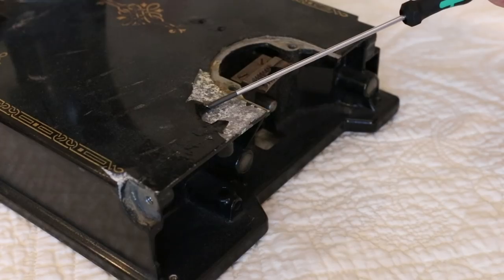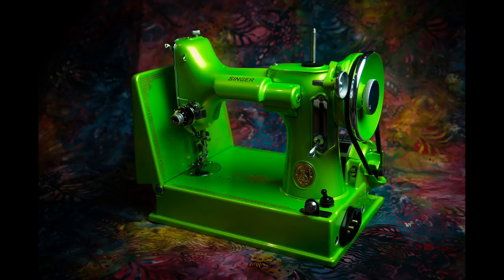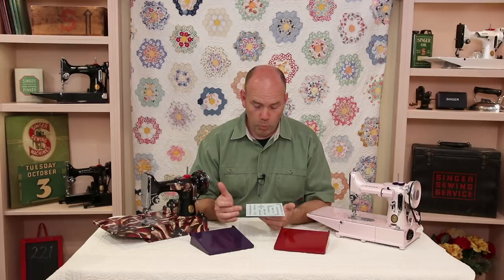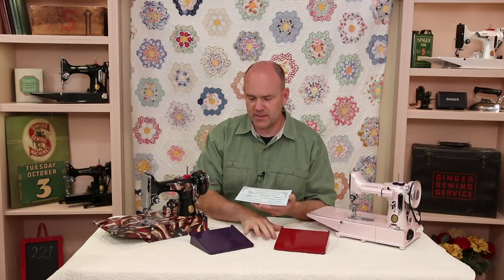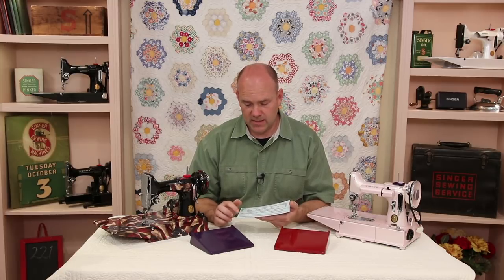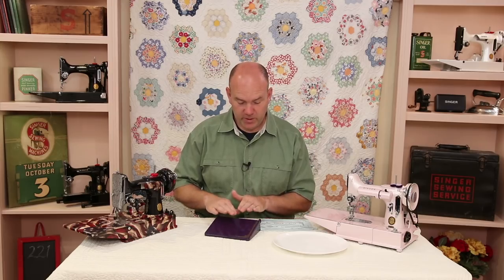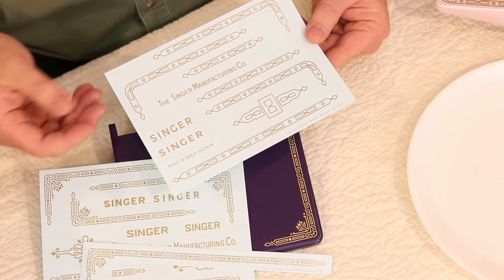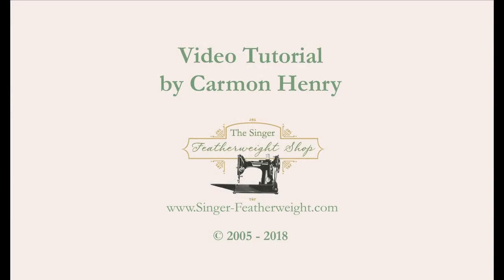Singer Featherweight 221 222 Repair Video Tutorial - Decal Application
Learn how to easily apply waterslide decals to a newly painted Singer Featherweight 221 or 222K Sewing Machine.  Carmon Henry from the Featherweight Shop will show you each step, using these brand new superior quality replica decals.

Decals available for purchase on our website at link above.